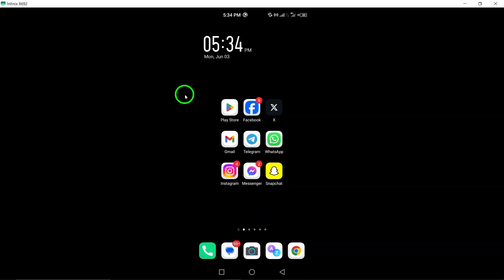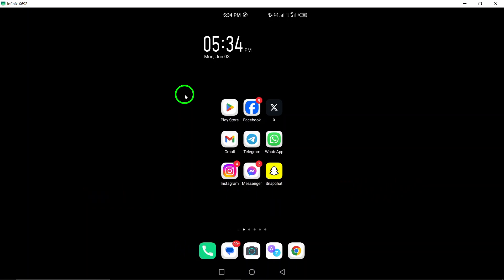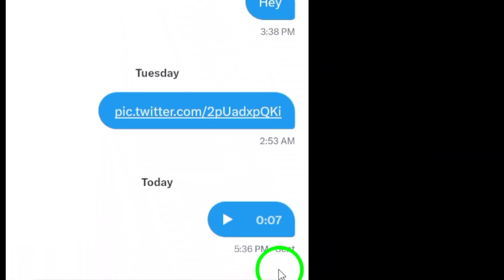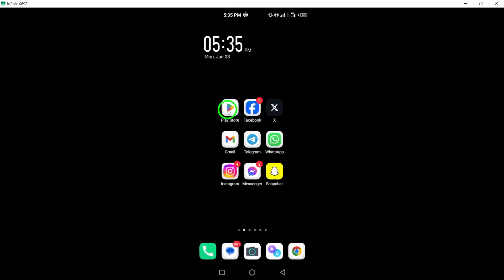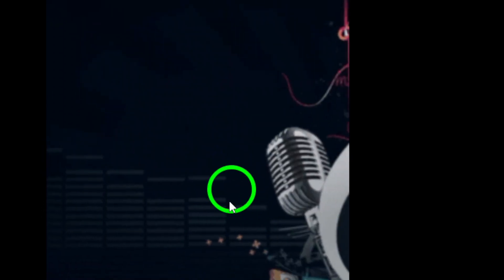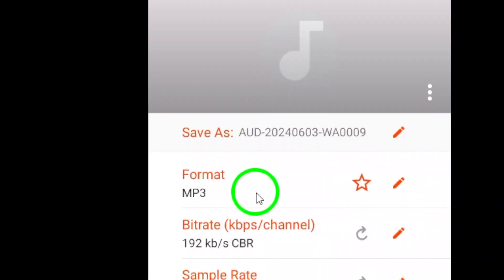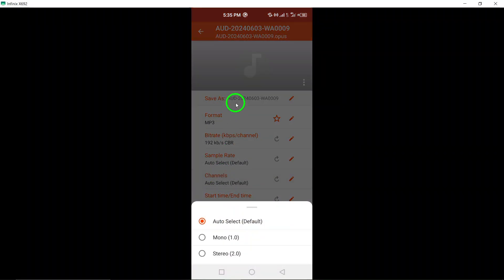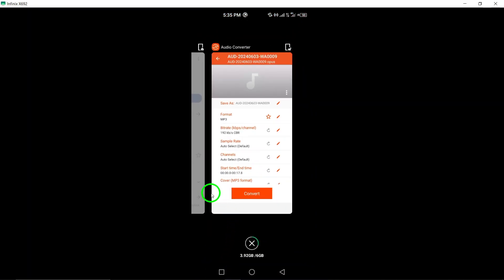How Convert X (Twitter) Voice Messages to MP3 (Updated)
Learn how to convert X (Twitter) voice messages to MP3 with these steps:

1. Save the voice message from X app to your device.
2. Use an online audio converter that supports the Opus file format like "Audio Converter" or another converter from Google Play store.
3. Upload the saved voice message to the converter.
4. Select MP3 as the output format and adjust the quality settings if necessary.
5. Convert the file and then download the MP3 to your device.

Discover the updated process for converting X (Twitter) voice messages to MP3 for better accessibility and sharing. TwitterVoice, MP3Conversion, AudioTools.